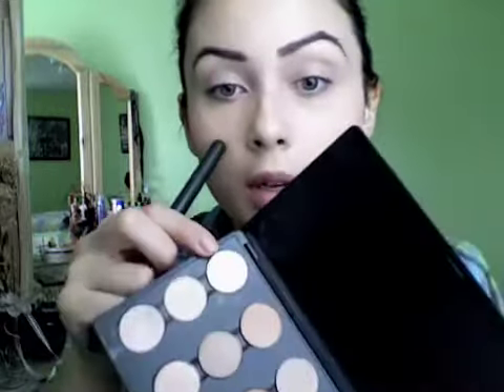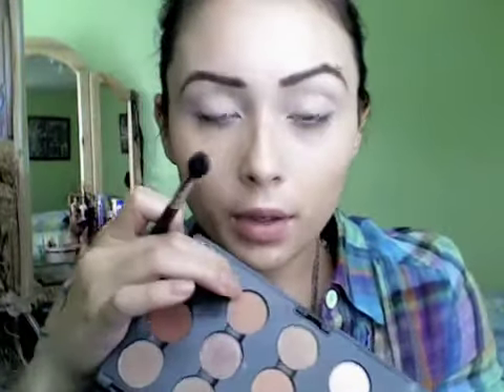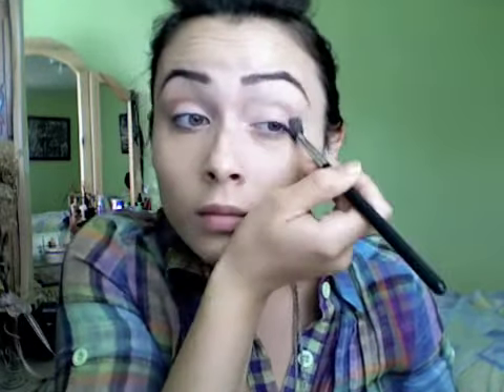Halloween: Vampire Chic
I'm finally back! This time with my first Halloween look. I thought it'd be fun to go with a dark, smoldery look. I hope you guys like it! Feel free to send me more Halloween requests!